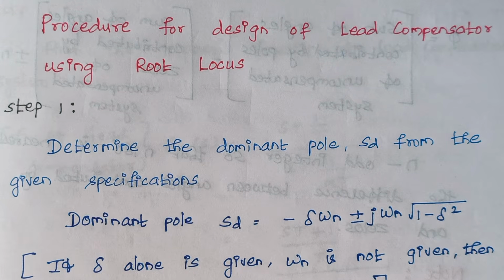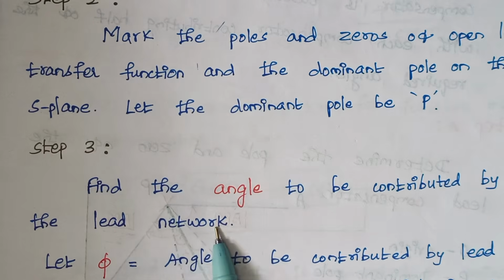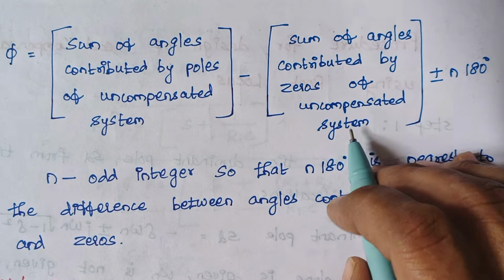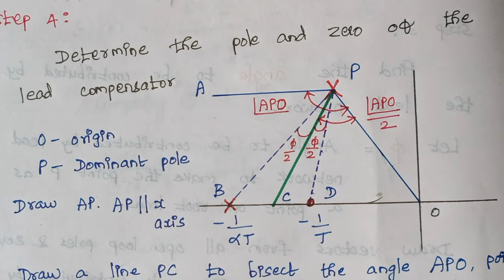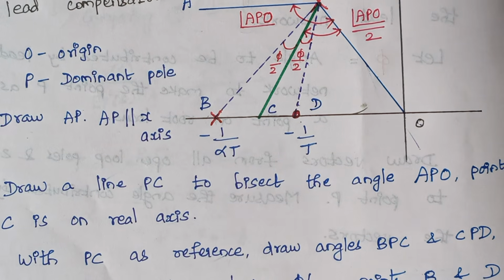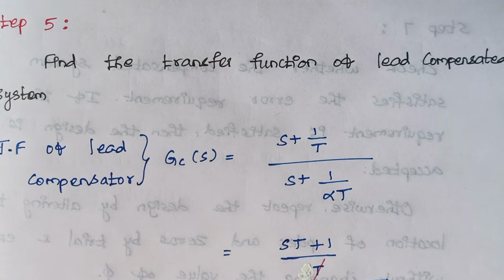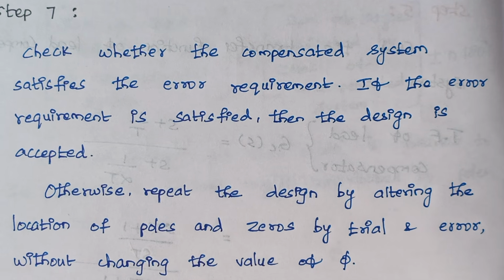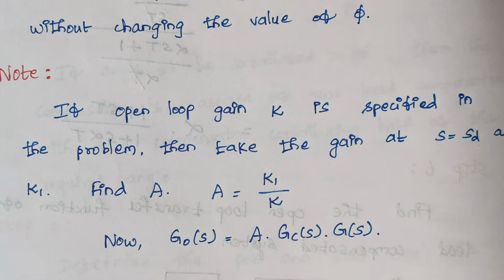Procedure for design of Lead Compensator using Root Locus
# Dominant pole
# Finding pole and zero of a lead Compensator
# Transfer function of lead Compensator
Open loop transfer function
# error requirement
# Trial and Error
# Term A